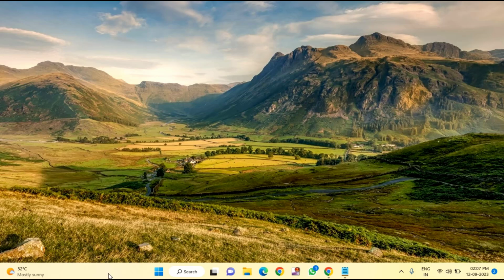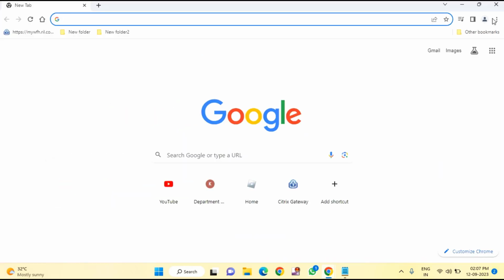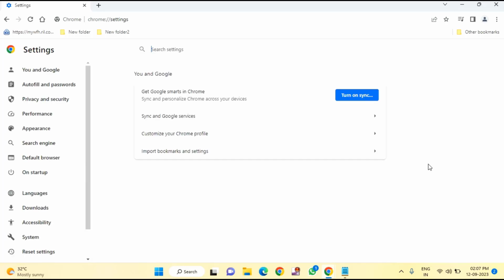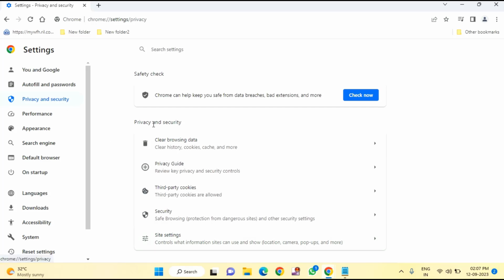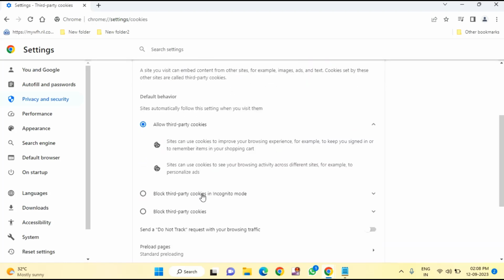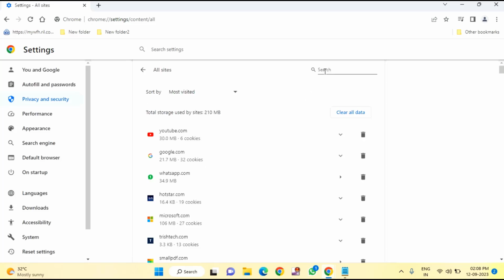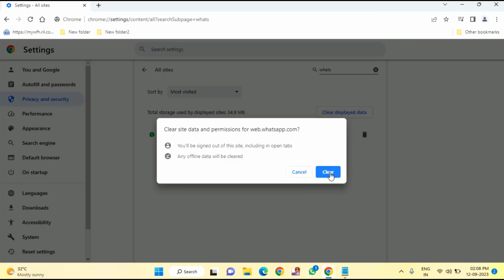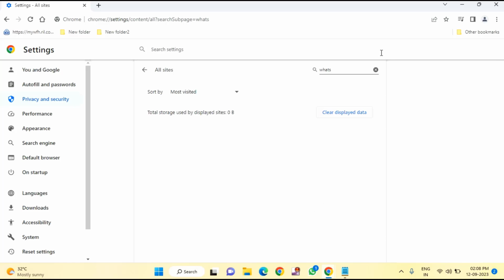How to fix WhatsApp Web Loading Your Chats | Chats Loading Issues